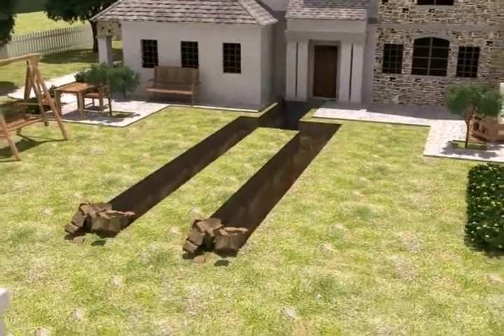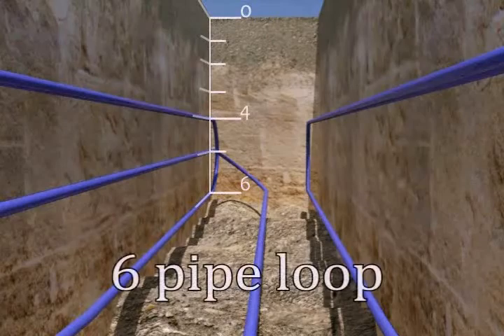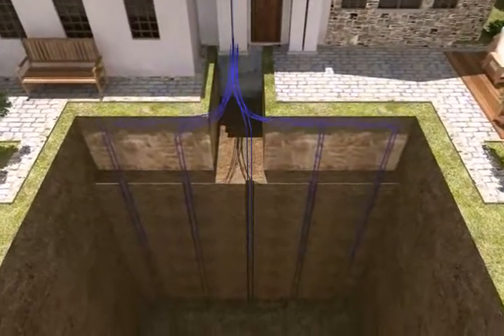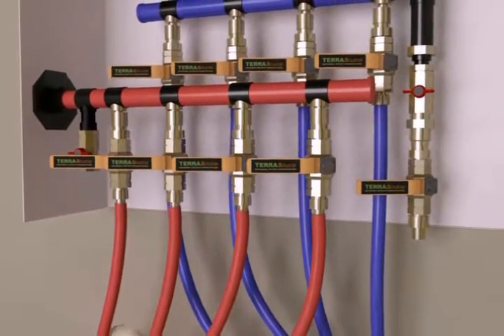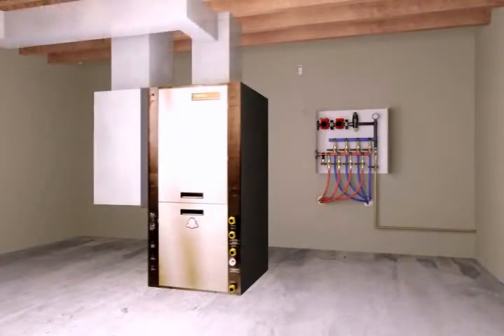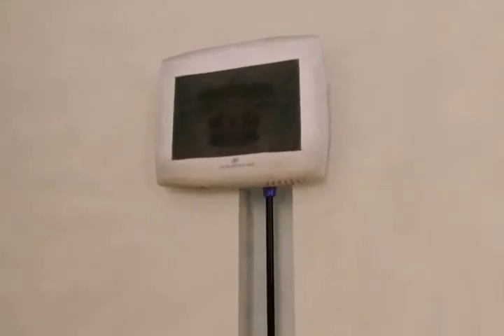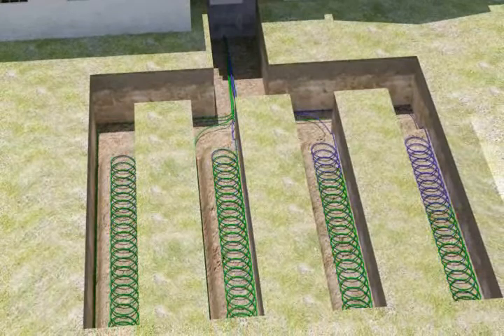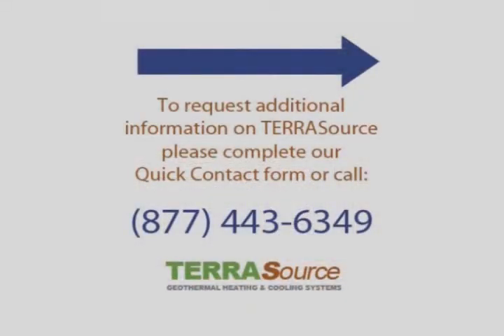GIS Virtual | TerraSource GeoThermal Animation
TerraSource GeoThermal Animation, GIS Virtual